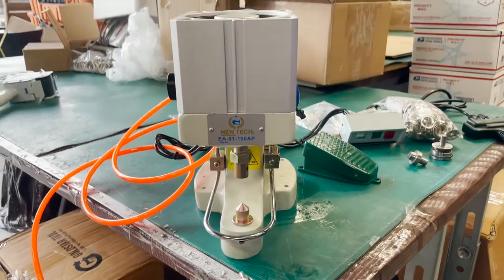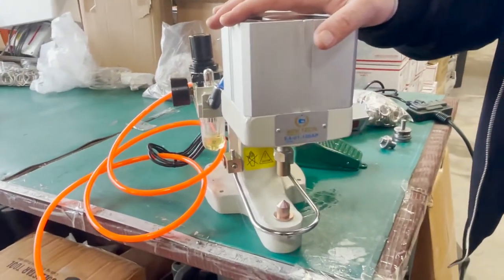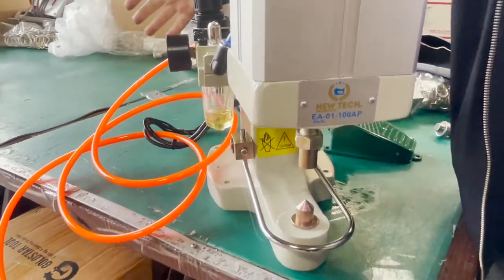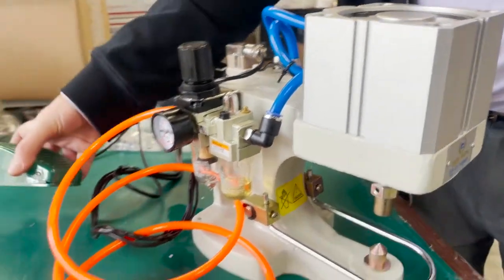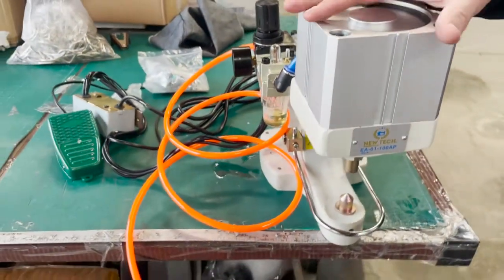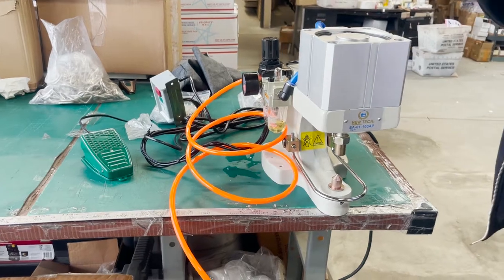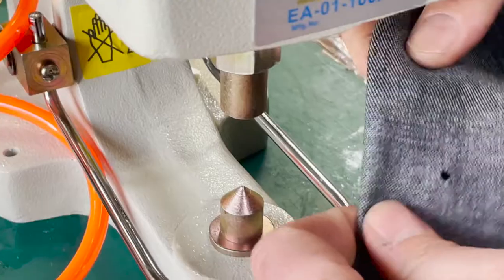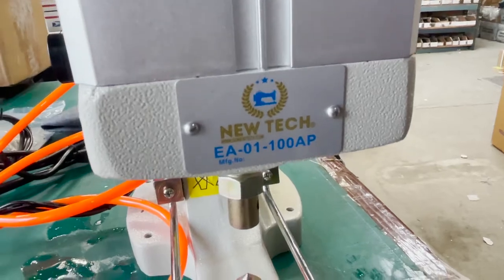Product Showcase - New-Tech EA-01-100AP1 Pneumatic Press Machine - Goldstartool.com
In today's video, David showcases the New-Tech EA-01-100AP1 Pneumatic Press Machine, explaining the advantages of using it on any surface, and demonstrates its use.